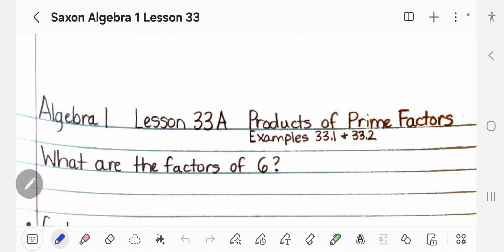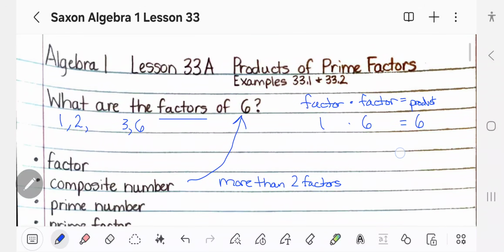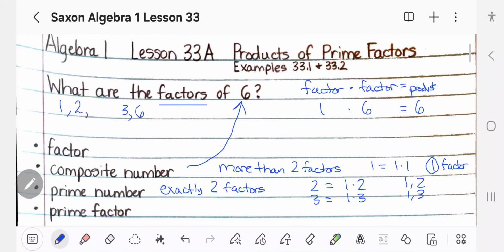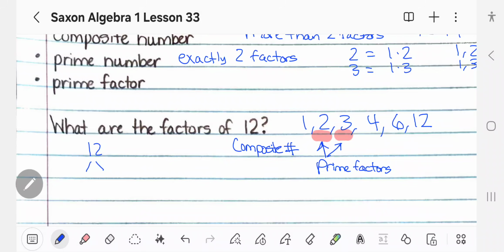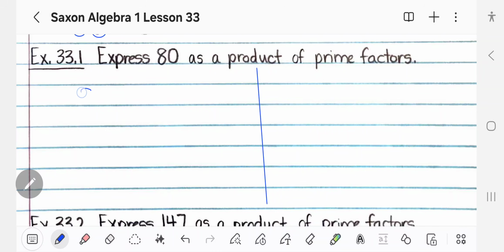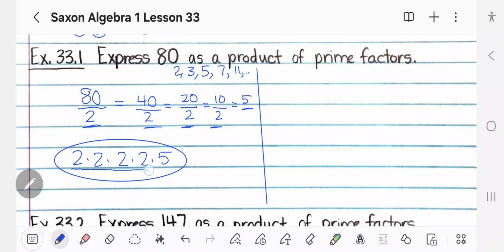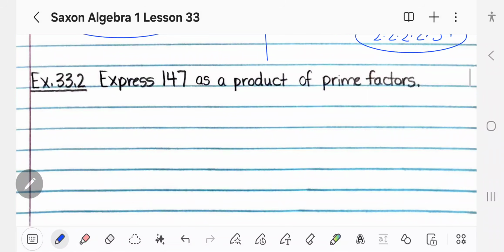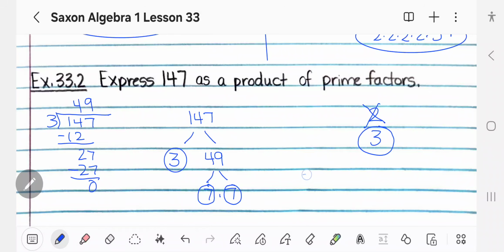Saxon Algebra 1 Lesson 33A Products of Prime Factors - Examples 33.1 & 33.2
This video discuss factors,  composite & prime numbers,  and prime factors.  The examples demonstrate how to find the prime factorization of a number using repeated division and factor trees.